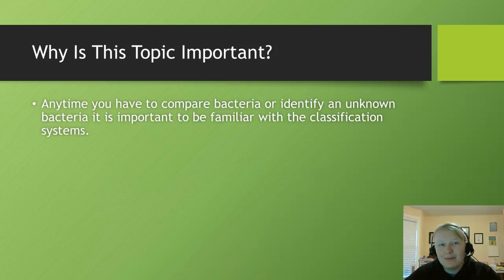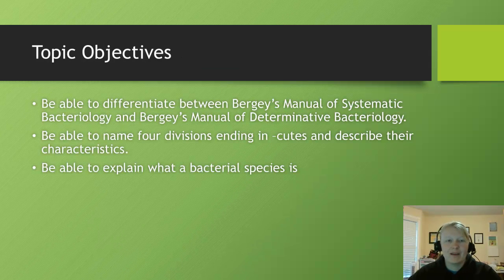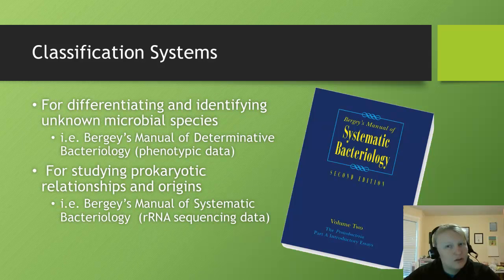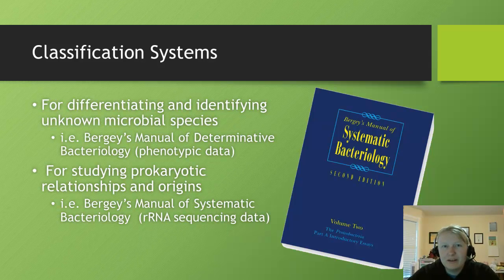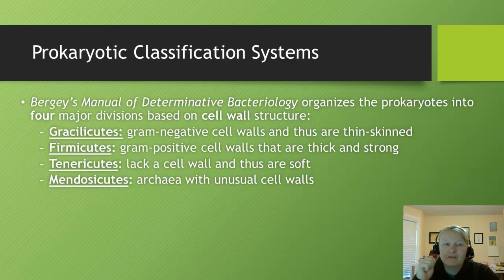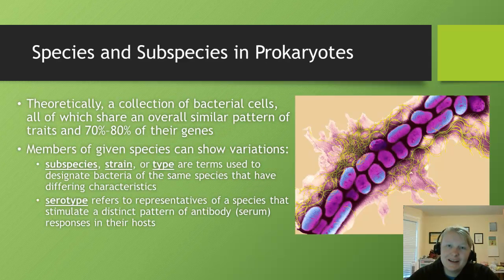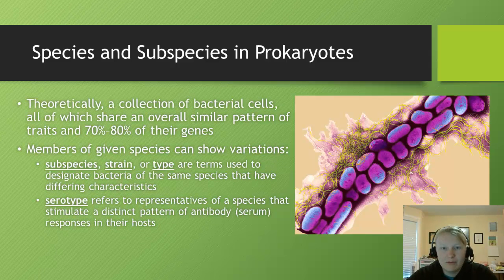B221: Chapter 3 Topic 5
Bacterial Classification